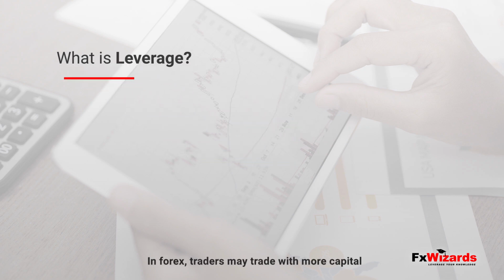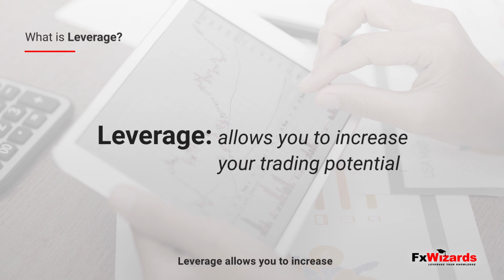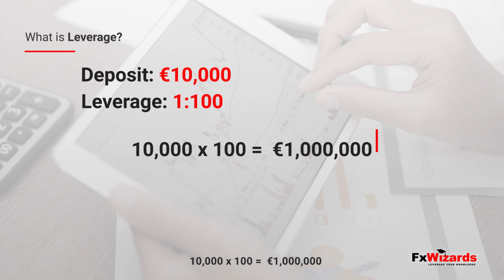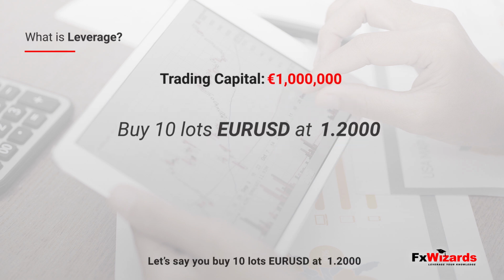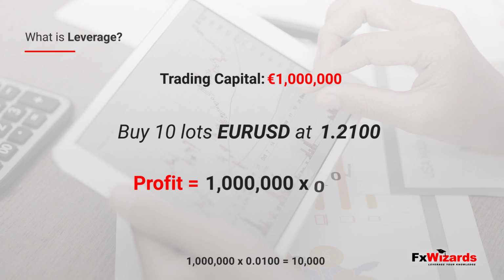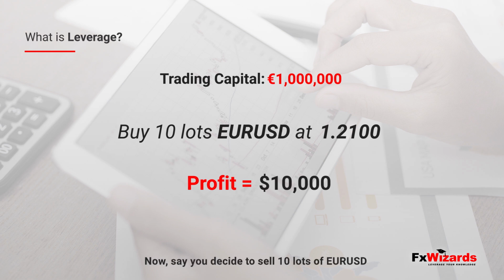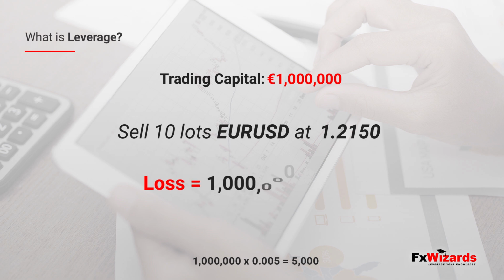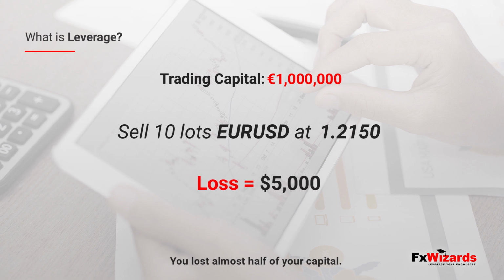What is Leverage?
In forex, traders may trade with more capital than the amount they deposited in their accounts. This is simply because of leverage.  Leverage allows you to increase your trading potential. For example, say that you deposited €10,000 in your account, and your choice of leverage is 1:100. The math is easy:
10,000 x 100 = 1,000,000
 Now, your trading capital is €1,000,000.
Let’s say you buy 10 lots EURUSD at 1.2000, and then sometime later, you close the position 100 pips higher at 1.2100.
You made a profit of 1,000,000 x 0.0100 = $10,000
You almost doubled your account!
Now, say you decide to sell 10 lots of EURUSD at 1.2200, but unfortunately, the exchange rate falls, and you eventually close the trade 50 pips lower at 1.2150.
You made a loss of 1,000,000 x 0.050 = $5,000
You lost half of your capital.
Remember that leverage is a double-edged sword. It allows you to increase your trading capital and have increased profits, but at the same time, it may incur increased losses.